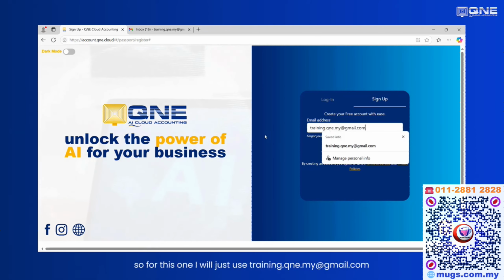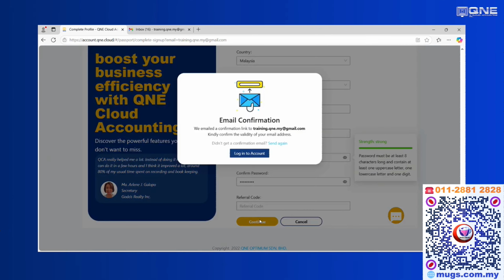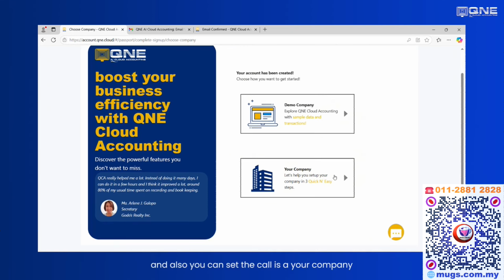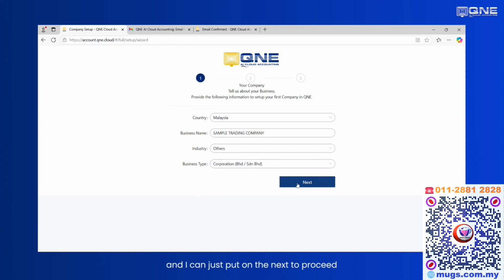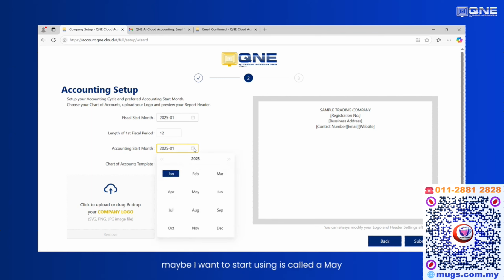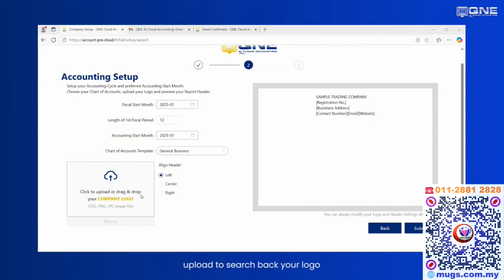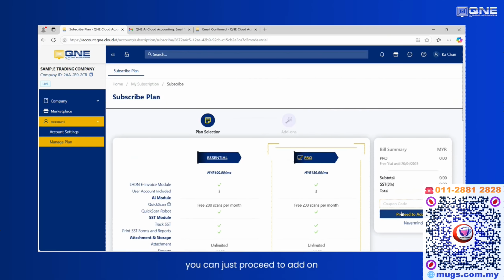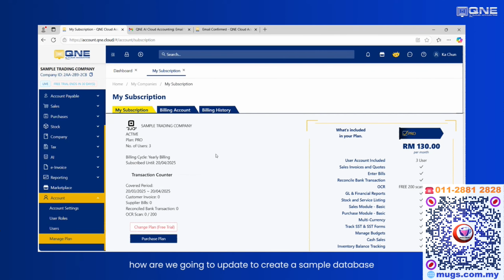How to Register and Set up your Account in QNE AI Cloud Accounting